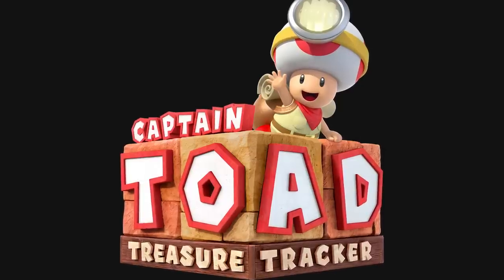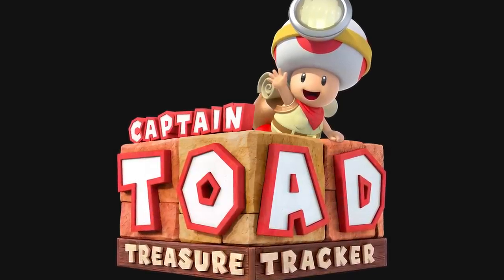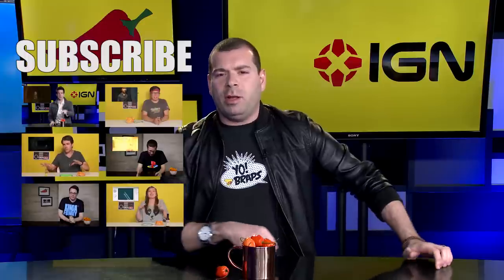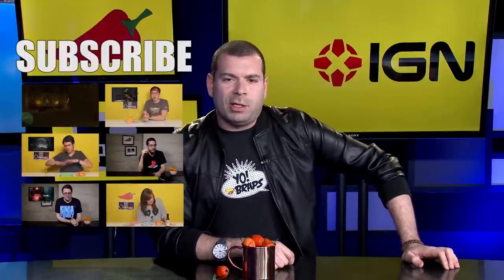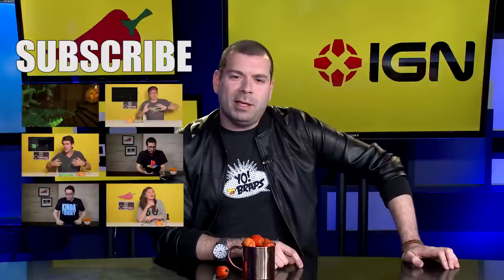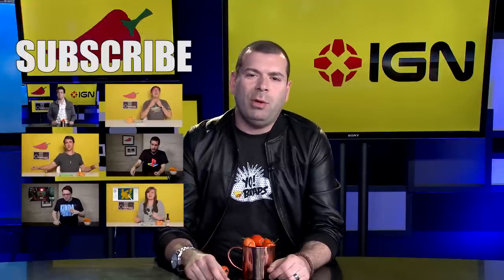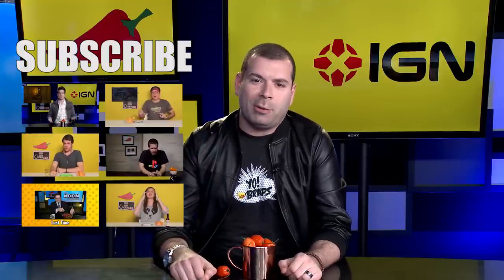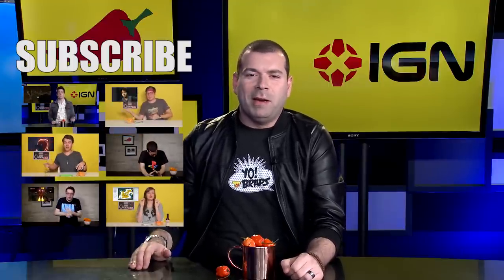Captain Toad: Treasure Tracker - Hot Pepper Game Review ft. Brian Altano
Hot Pepper Gaming shirts now available!

IT'S IGN TAKEOVER WEEK! Brian Altano rounds out the takeover by giving his review of Captain Toad's Treasure Tracker, a game where you fight a birdman crow I think. Anyway he eats a habanero pepper before he does that. Welcome to the weird part of the internet.

Hot Pepper Game Reviews is your only source on the internet for in-depth game reviews and also hot pepper reviews at the same time.

brap brap